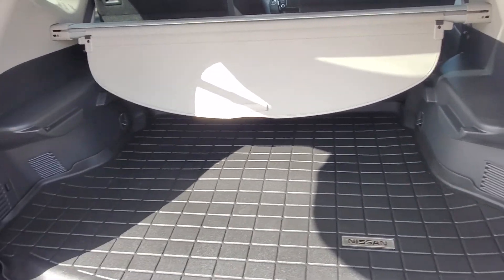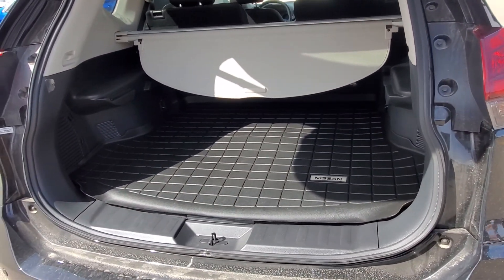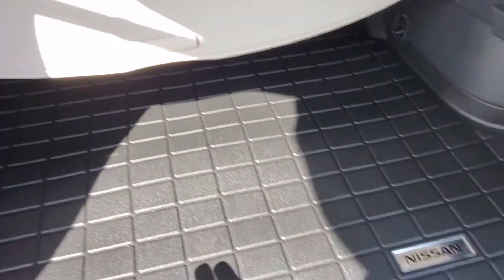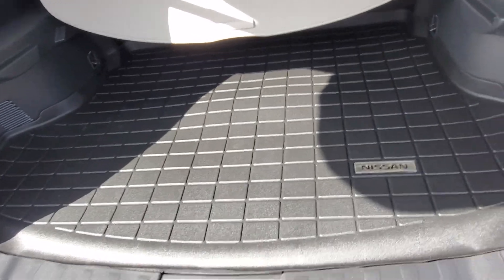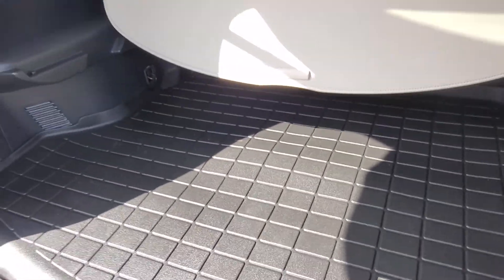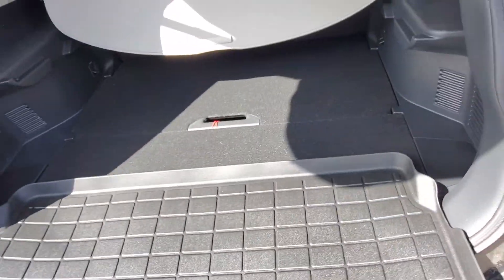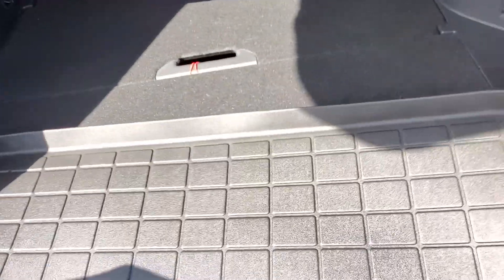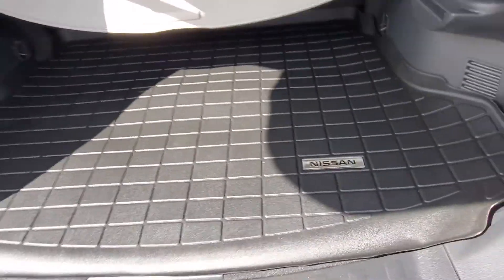Cargo Liner For Rogue SV Tech :)